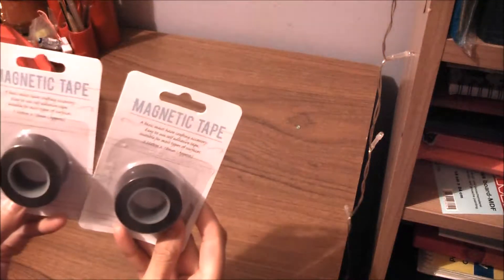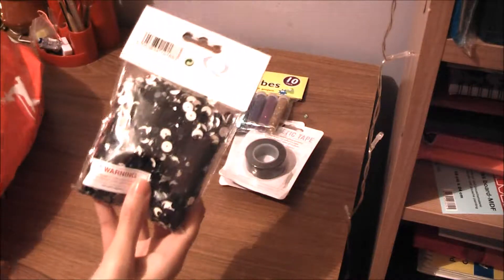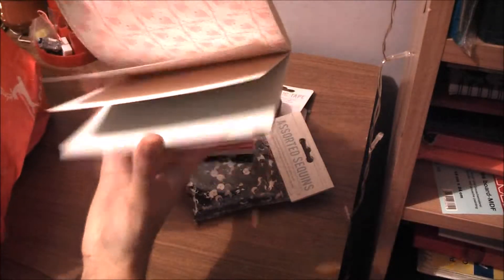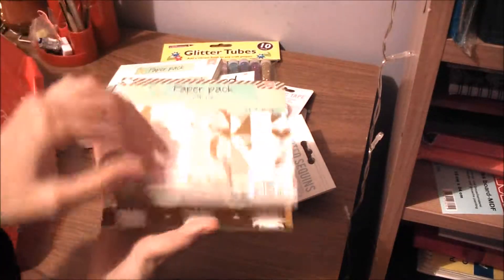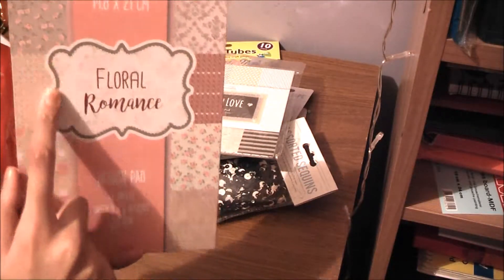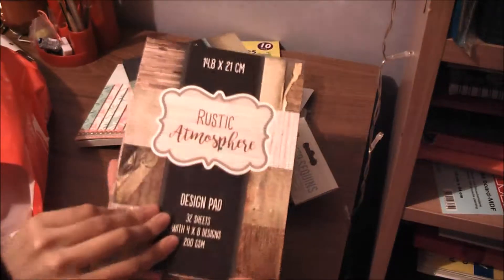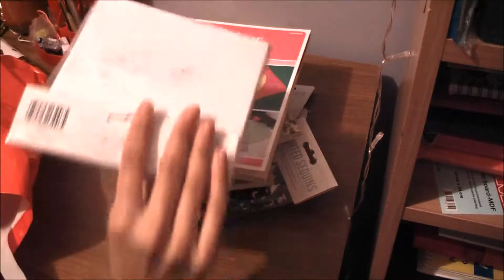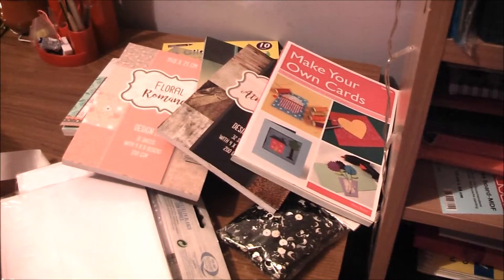Haul #1 Poundland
Hello Everyone!

So here's a quick haul as to where I share with you the things that I bought when I went to Poundland today. As you can see I'm really into the whole card making thing at the moment. Hope you like it!